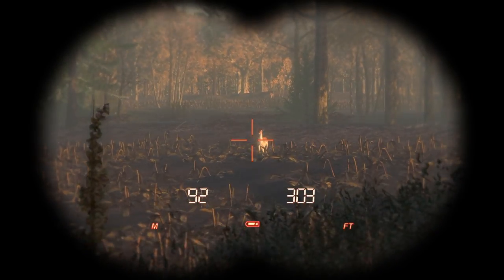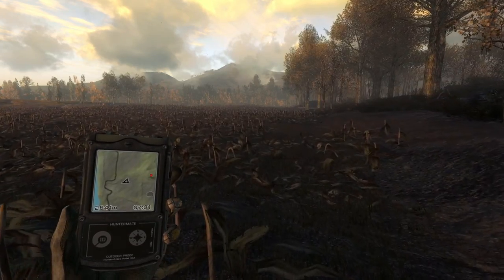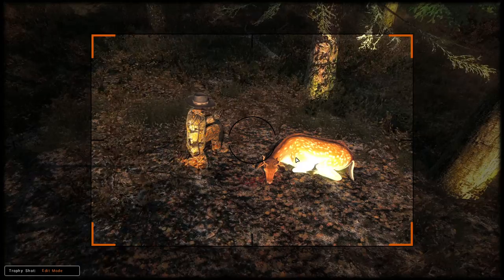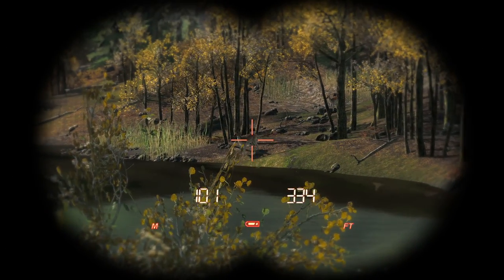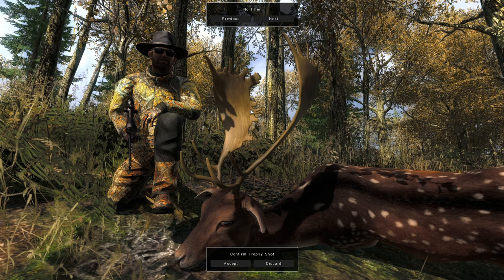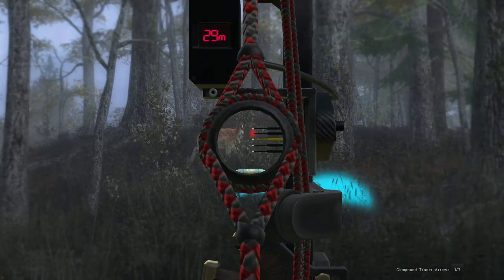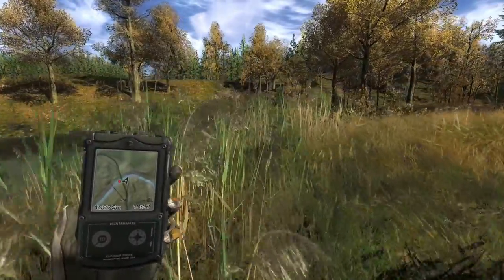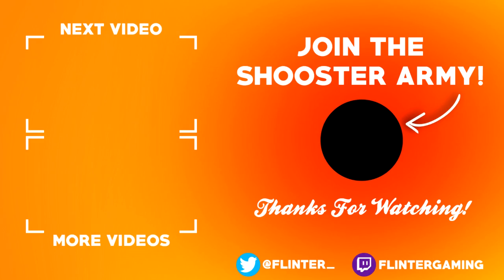Fallow Deer in theHunter Classic! | Let's Hunt the Newest Species!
Fallow Deer have been released into theHunter Classic! Let's head to Hirschfelden and see what they're all about!